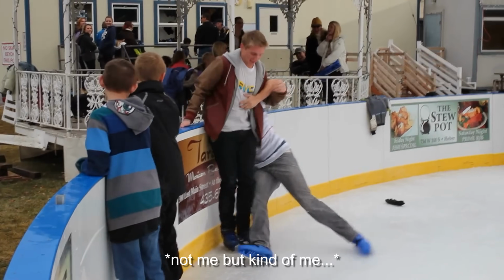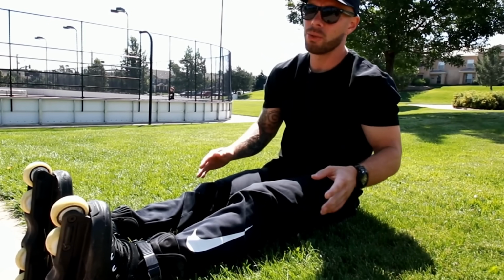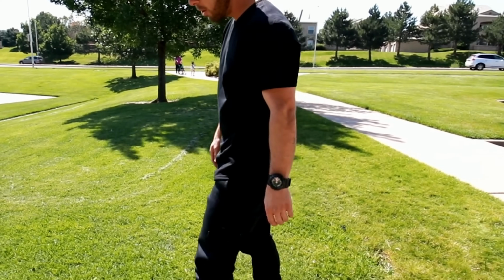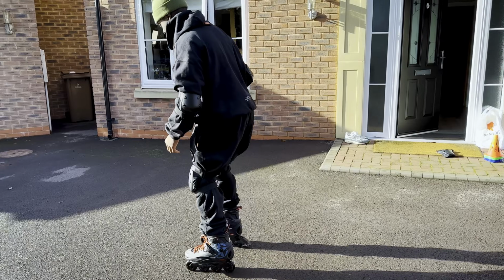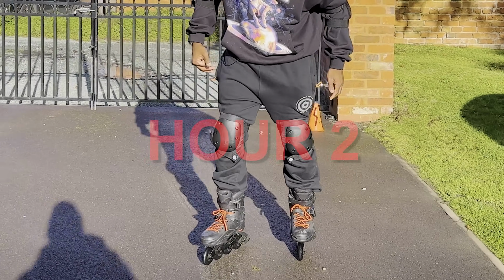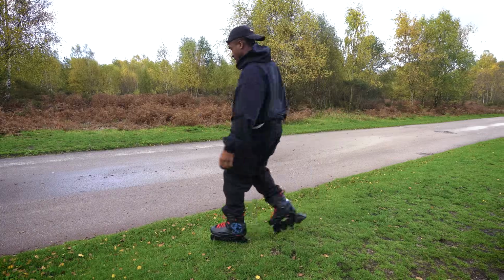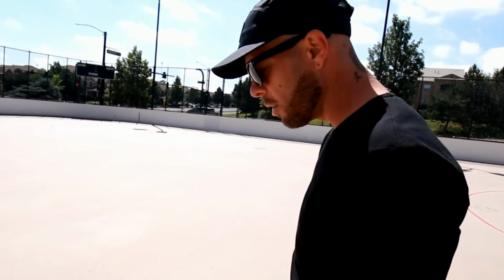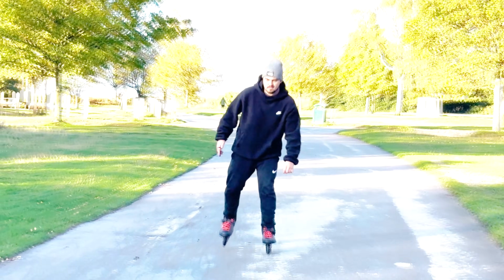I Tried Rollerblading For The First Time (never again)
27 years of age and in this video im going to see if i can learn how rollerblade in under 24 hours. life is too short, its never too late to learn a new skill, even when its this dangerous

SC: PICKLEDCOOKIE

SC: PICKLEDCOOKIE